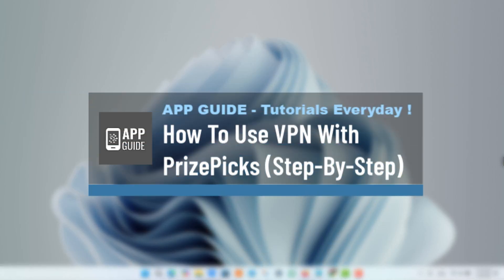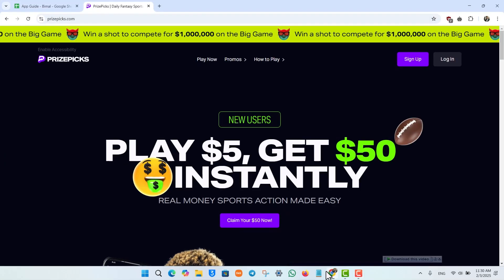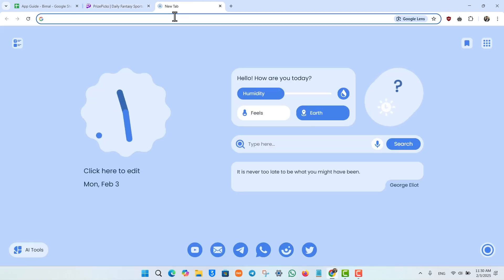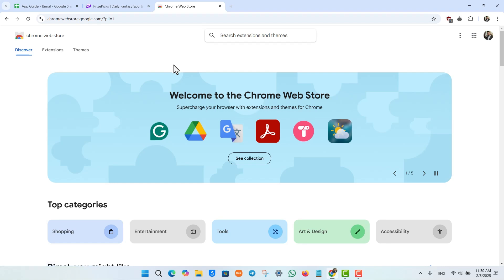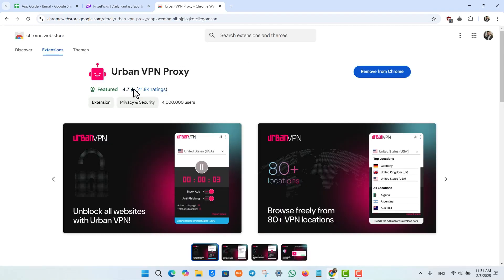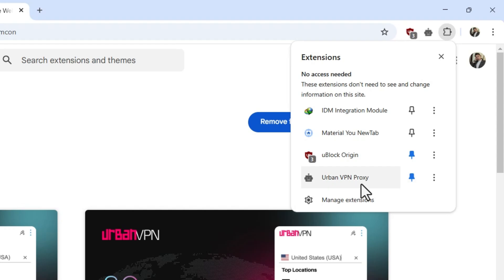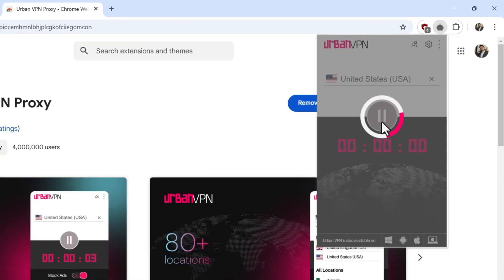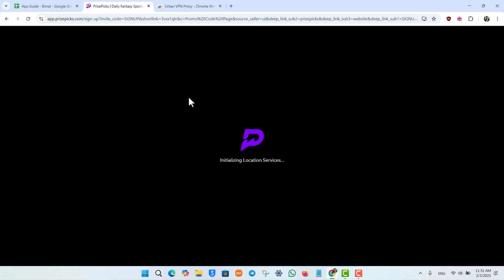How To Use VPN With PrizePicks ! Easy Guide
If PrizePicks is not available in your area, you can use a VPN to access it. A VPN (Virtual Private Network) allows you to change your location online, making it seem like you’re browsing from a region where PrizePicks is accessible. This is useful if PrizePicks blocks users from certain locations, preventing them from signing up or logging in.

To get started, open your browser and visit the Chrome Web Store if you're using Google Chrome. If you’re using a different browser, go to its respective extension store. Search for a VPN extension—Urban VPN is a popular free option, but you can choose any VPN you prefer. Click "Add to Chrome" to install it, then pin the extension for easy access. Once installed, open the VPN extension, select a region where PrizePicks is available, and connect.

If you're on mobile, go to the Play Store (Android) or App Store (iPhone) and download a VPN app. Open the app, select a location where PrizePicks is supported, and connect before accessing the site. Once connected, refresh the PrizePicks website and try logging in or signing up again.

Timestamps:
0:00 Introduction
0:04 Why PrizePicks is blocked in some areas
0:12 How to use a VPN on a web browser
0:33 Best free VPN options
0:48 Installing a VPN extension
1:06 Connecting to a different region
1:18 Refreshing and accessing PrizePicks
1:27 Final thoughts and troubleshooting
1:34 Conclusion